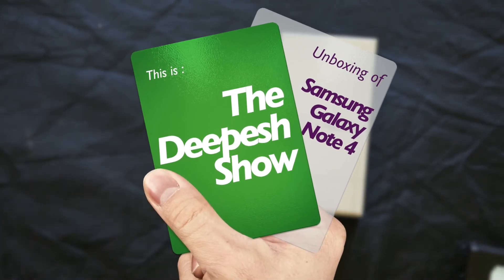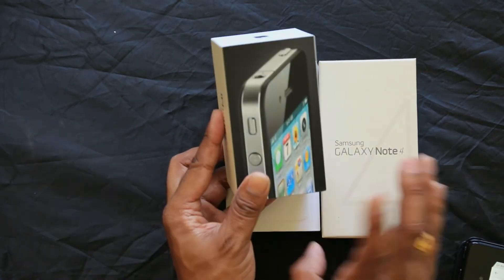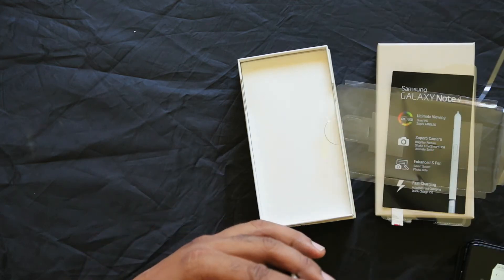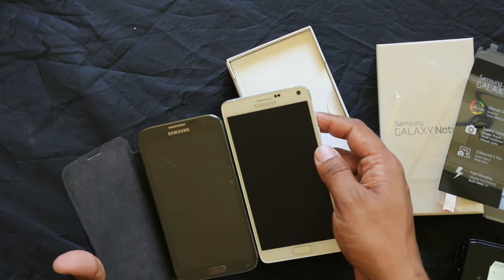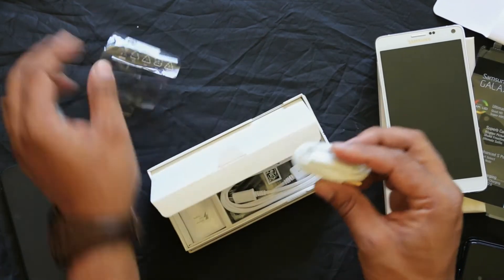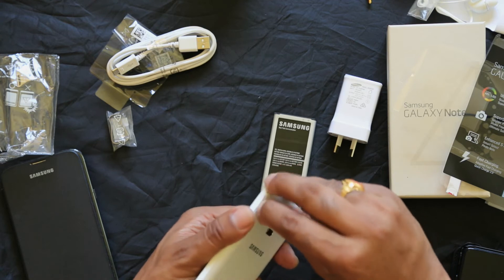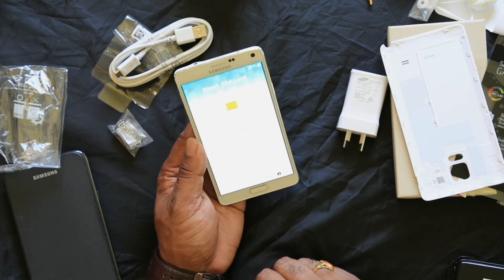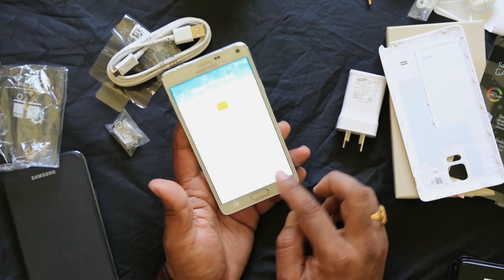The Deepesh Show - स्यामसंग ग्यालेक्सी नोट ४ अन्बक्सिंग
The Deepesh Show is Photography and Technology show in Nepalese Languague. In this  Episode  I am unboxing samsung galaxy note 4. स्यामसंग  ग्यालेक्सी नोट ४ अन्बक्सिंग